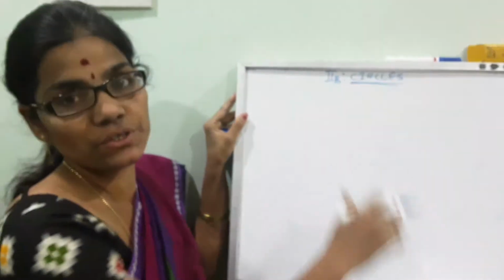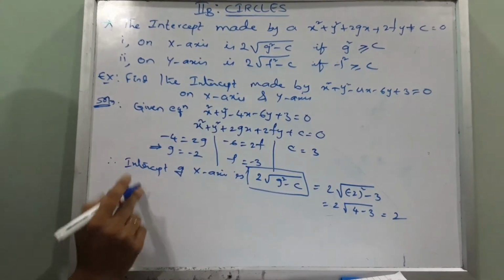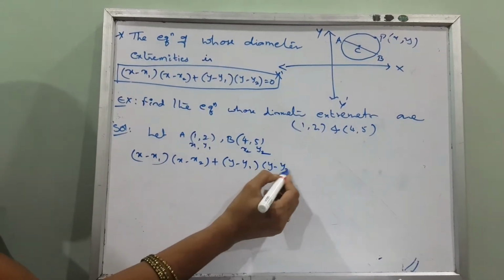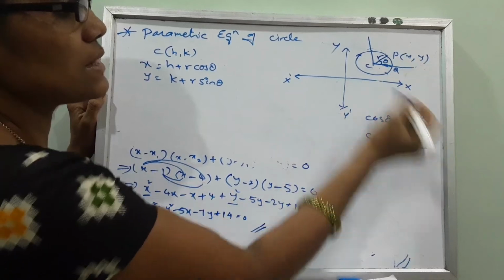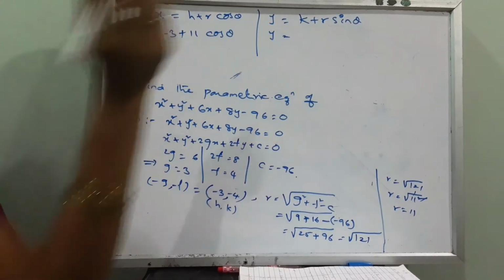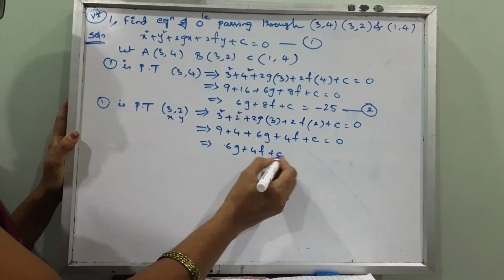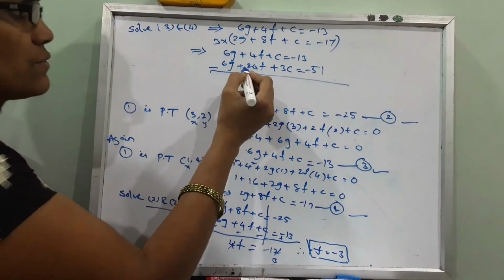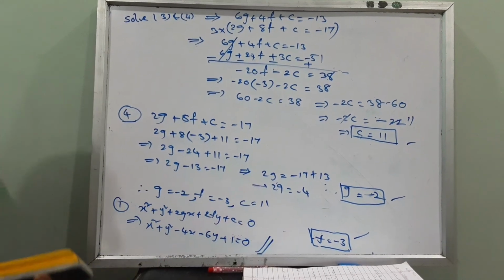CIRCLES (PART 2) - CLASS 12 BY SRIVIDYA DASIKA